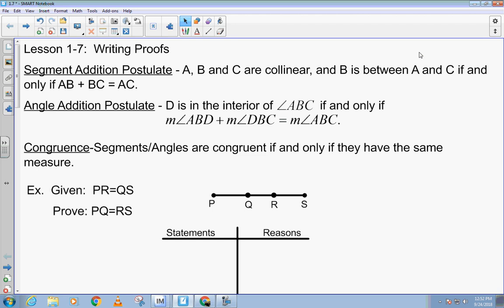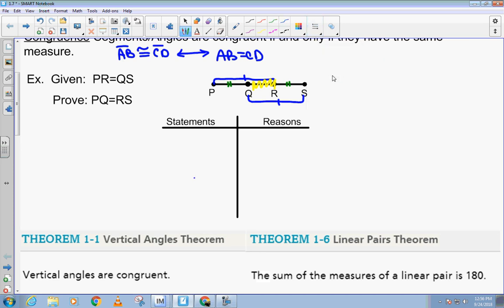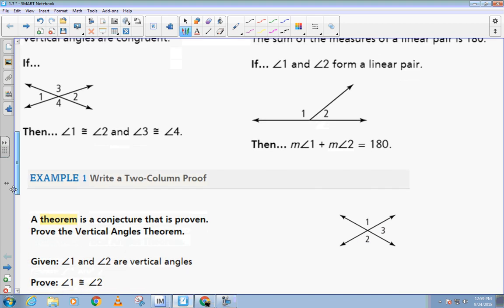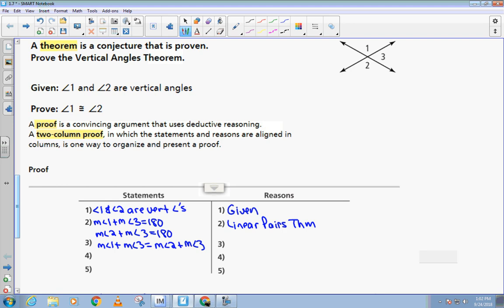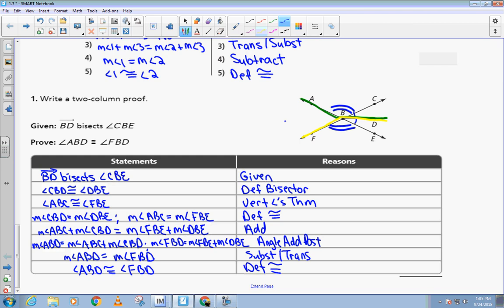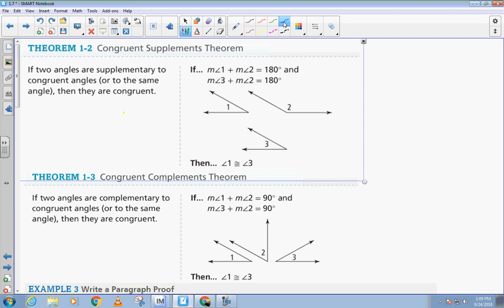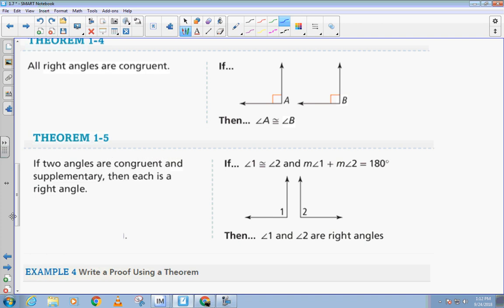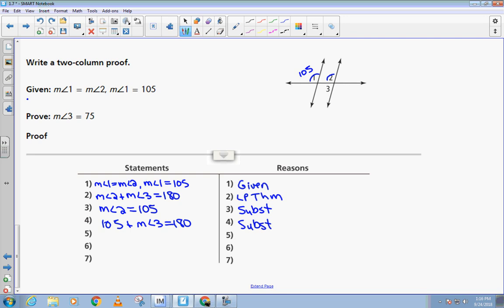Video 1 7 A